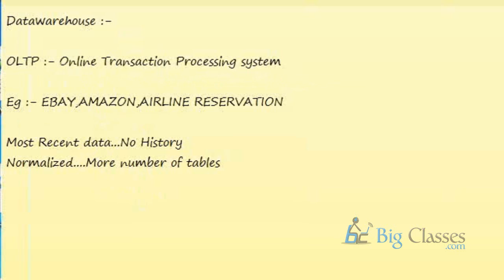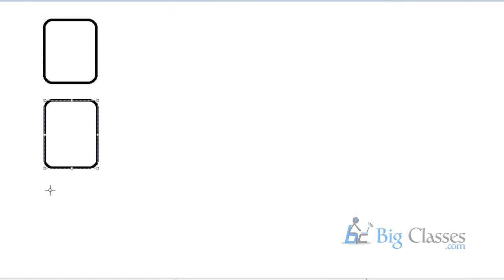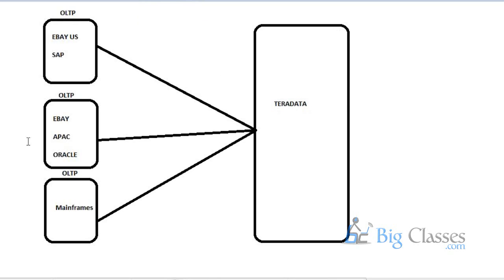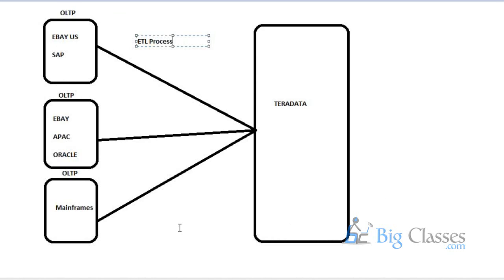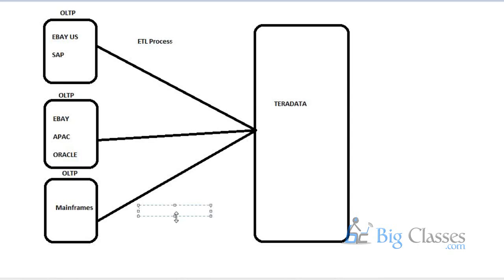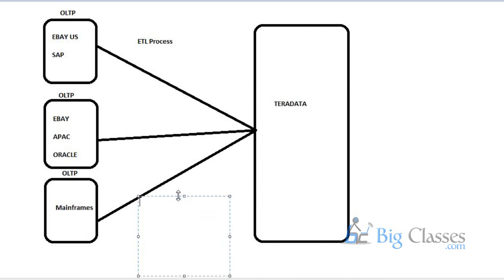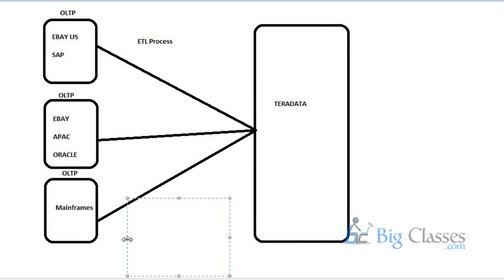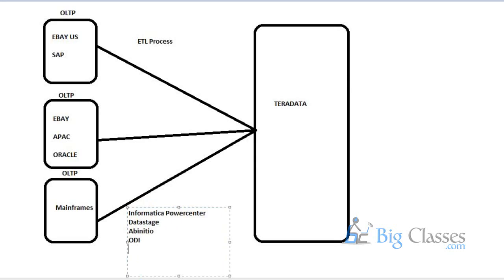ETL Testing Tutorials For Beginners Part 2 - BigClasses